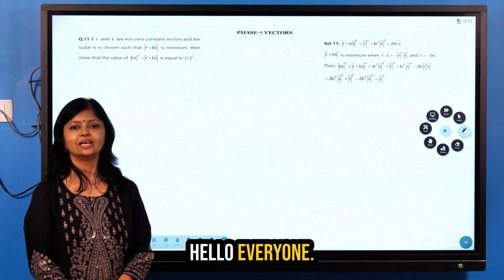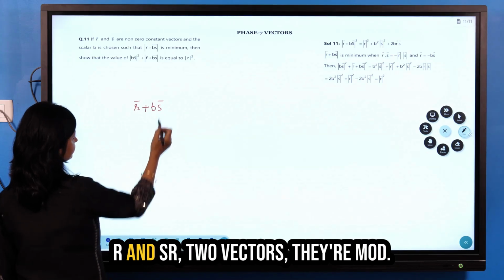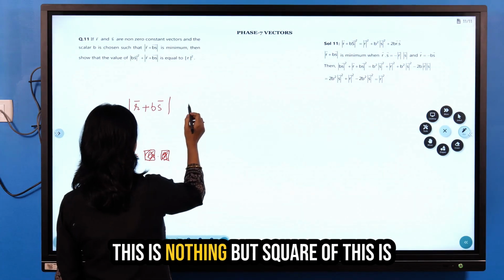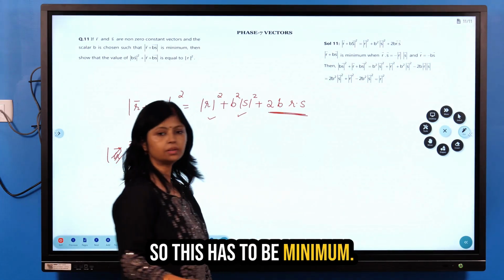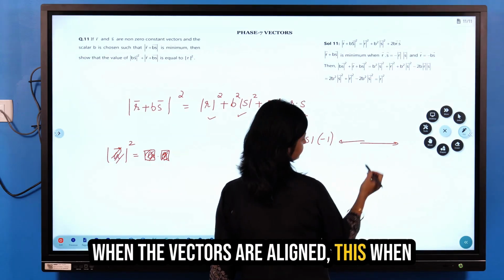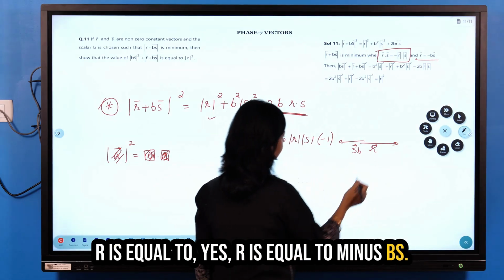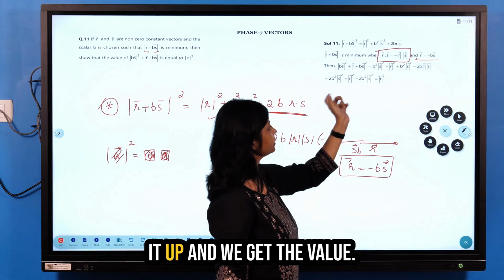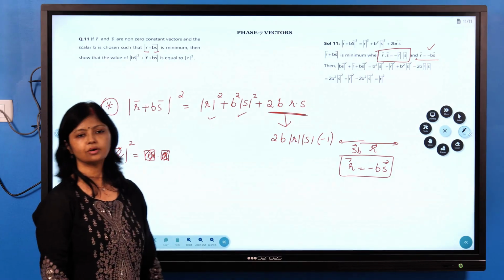Minimize Vector Magnitudes Using Scalar Multiplication | Class 12 Maths | Ms. Shalmalie Sharan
Welcome to NoMoreClass, where we clarify complex maths concepts under the guidance of expert educator Ms. Shalmalie Sharan. In this session, we delve into the intricacies of minimizing vector magnitudes through scalar multiplication. This essential skill is crucial for competitive exams like IIT, JEE, and NEET, where vector analysis plays a pivotal role in problem-solving and analytical reasoning.

Delving into Vector Mathematics:

Vectors are foundational to understanding and solving mathematical problems involving magnitude and direction. This session offers comprehensive skills in vector analysis, ensuring students grasp both theoretical concepts and practical applications.

Core Topics Covered:

Vector Fundamentals:

Understand the significance of vectors, including their components and operations.
Explore how vectors represent quantities within mathematical and physical contexts.
Scalar Multiplication and Vector Magnitudes:

Learn to perform scalar multiplication on vectors and interpret the effects on magnitude.
Master techniques for finding scalars that minimize vector magnitudes.
Vector Equation Minimization:

Understand the process of minimizing vector expressions using algebraic methods.
Explore how scalar adjustments affect the resulting vector equations.
Geometric Interpretations and Applications:

Analyze how vector minimization applies to geometry and physical systems.
Discover applications across engineering, physics, and computational modeling.
Vector Insights in Science and Engineering:

Recognize the role of vector mathematics in solving real-world optimization problems.
Understand the importance of vector-based analysis in scientific and engineering frameworks.
About Ms. Shalmalie Sharan:

Known for making complex mathematical concepts accessible, Ms. Shalmalie Sharan guides students through challenging topics with clarity and engagement. Her focus on vectors enhances critical thinking and analytical skills, preparing students to excel academically and beyond.

Her dynamic teaching approach demystifies abstract principles, transforming them into practical lessons, providing valuable insights into theoretical and applied mathematics.

Importance of Vector Minimization:

Understanding vector minimization and scalar multiplication is essential across various fields, including engineering, physics, and computer science. Mastery of vector principles equips students with optimization tools necessary for interpreting and solving complex mathematical and physical challenges.

Proficiency in vector mathematics strengthens logical reasoning, strategic thought, and analytical capabilities, enabling students to succeed across diverse academic and professional disciplines.

Core Learning Objectives:

Develop proficiency in minimizing vector magnitudes through scalar multiplication.
Gain a deep understanding of vector operations, components, and geometric implications.
Enhance problem-solving skills using vector analysis to tackle advanced challenges.
Build proficiency and confidence in spatial understanding and vector-driven insights.
Foster critical thinking and strategic understanding for competitive exams.
Why Join NoMoreClass:

Learn from Ms. Shalmalie Sharan, an expert in vector analysis and mathematical exploration.
Access a broad range of practice materials focused on vector minimization and scalar operations.
Participate in engaging live classes and flexible recorded sessions suited to personalized learning.
Deepen conceptual insights into vectors while enhancing speed and accuracy in problem-solving.
Join a supportive, innovative community committed to educational excellence and success in competitive exams.
Explore our Class 12 Maths playlist for further tutorials and insights into vectors, scalar operations, and related topics, equipping you with the skills needed for future achievements. With NoMoreClass, embark on a comprehensive learning journey to achieve your mathematics goals and unlock your full potential.